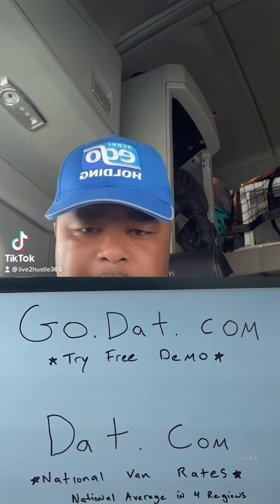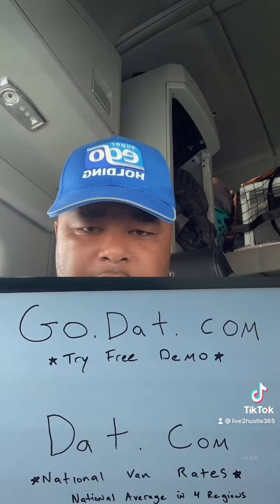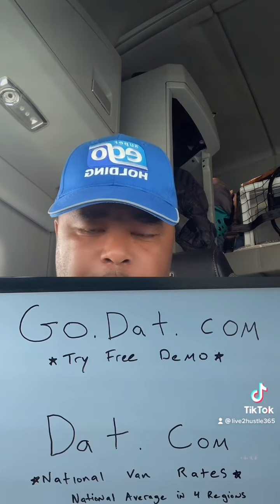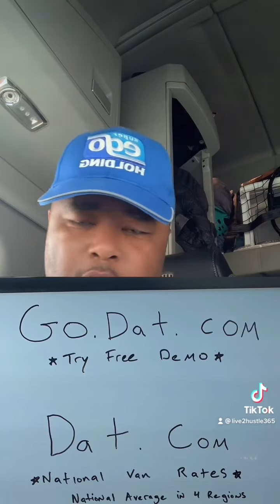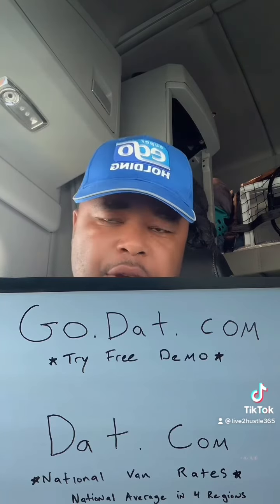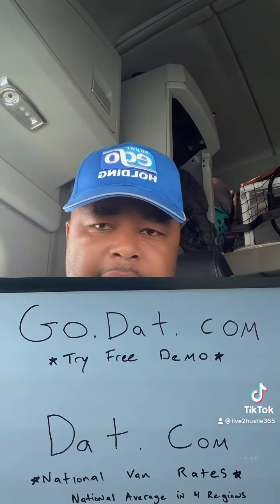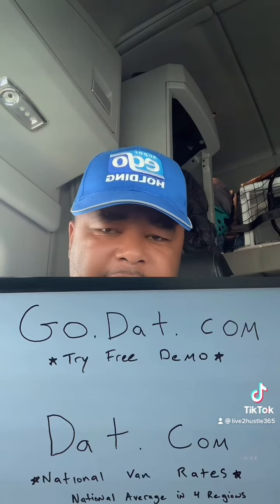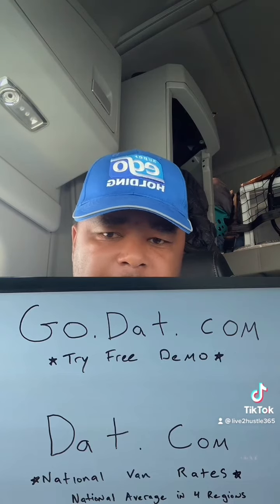The Plan- Part 1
This episode I share with you tools that is use, and the importance of a good Owner Operator and Dispatcher relationship.